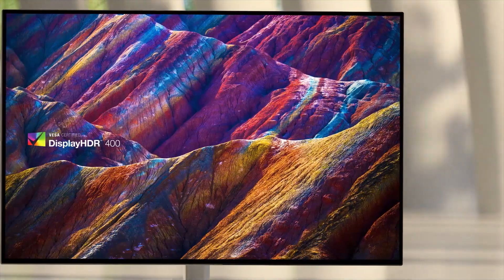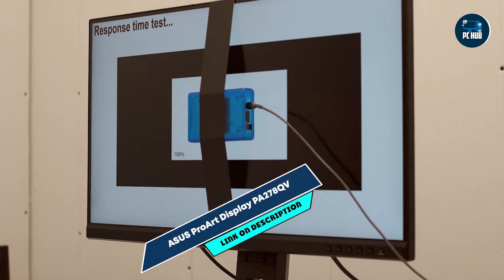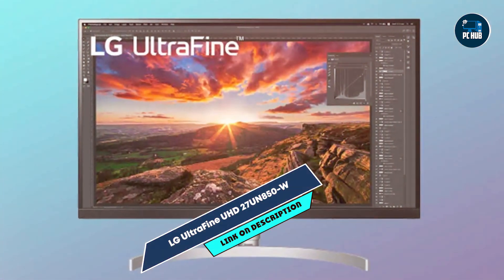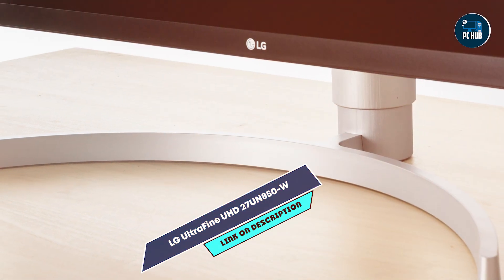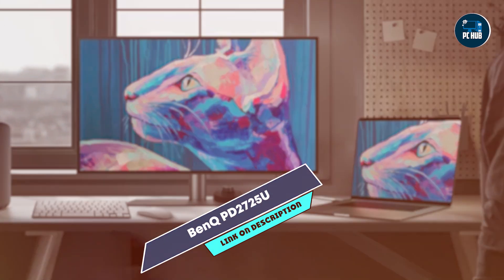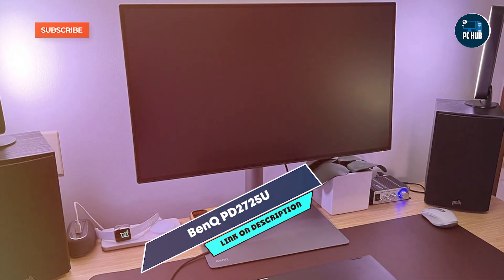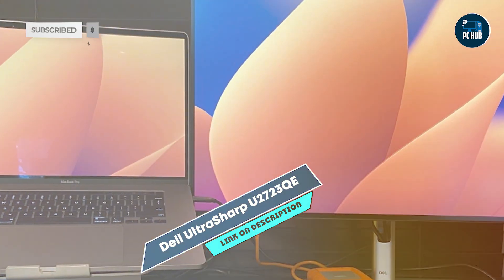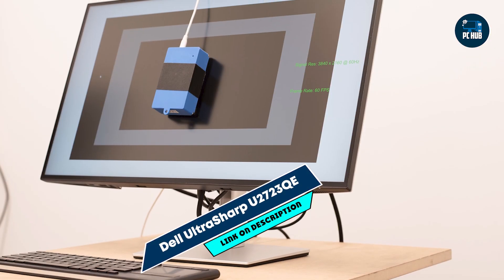Choosing the Perfect Monitor for Your Video Editing Workflow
Links Get From Here:

1 . ASUS ProArt Display PA278QV
2 . LG UltraFine UHD 27UN850-W
3 . Samsung 34" ViewFinity S50GC
4 . BenQ PD2725U
5 . Dell UltraSharp U2723QE

Are you a video editor looking to upgrade your setup? In this video, we'll dive deep into the best monitors for video editing on the market in 2024. From budget-friendly options to high-end professional displays, we'll cover everything you need to know to make an informed decision. We'll discuss key factors like color accuracy, resolution, refresh rate, and more. Whether you're a beginner or a seasoned pro, this video will help you find the perfect monitor to enhance your video editing experience.